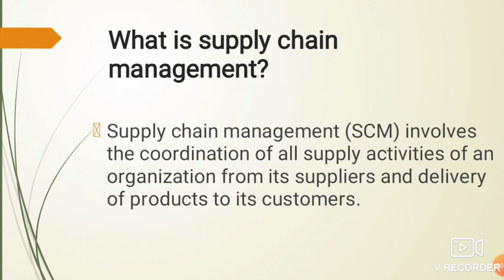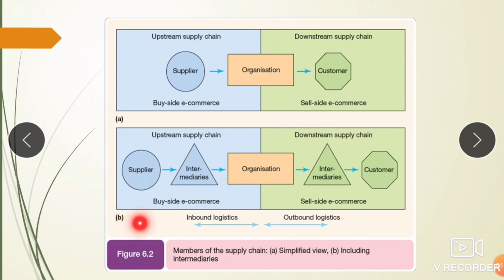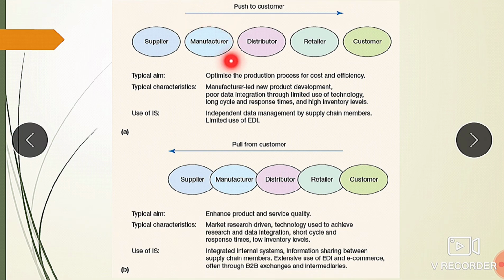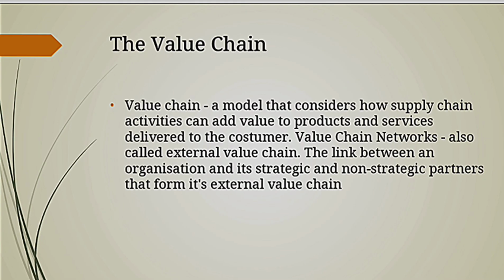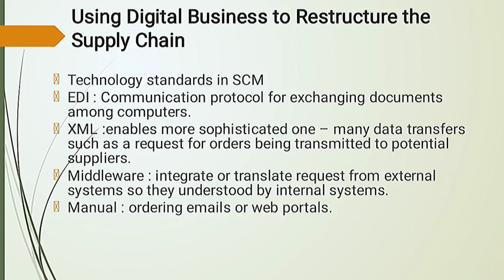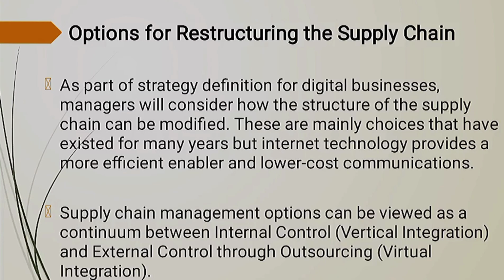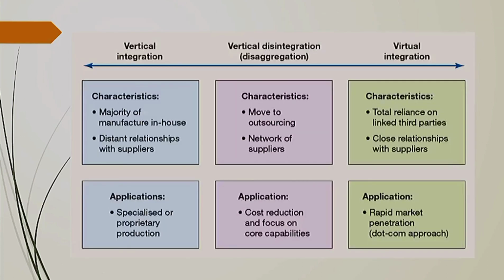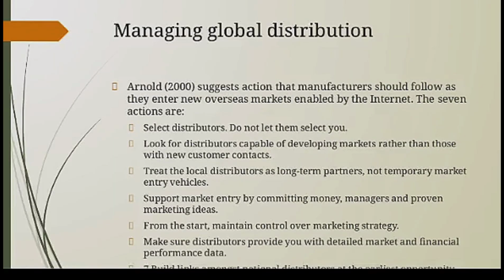SUPPLY CHAIN MANAGEMENT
Group 3 Reporting